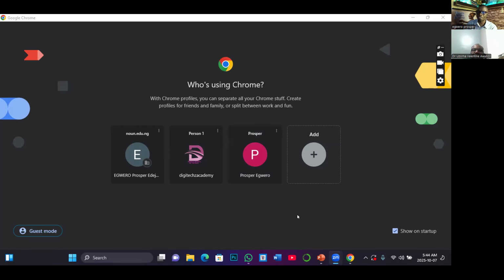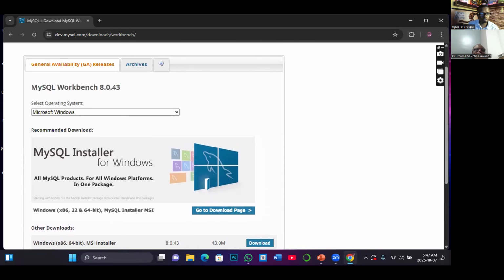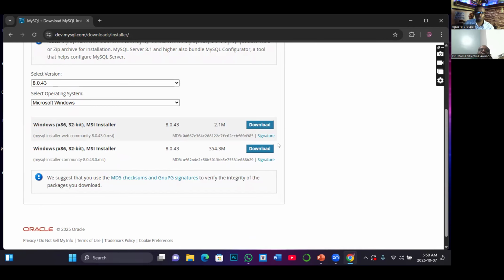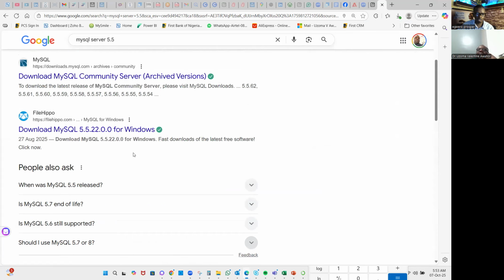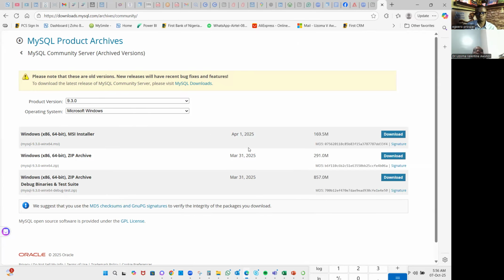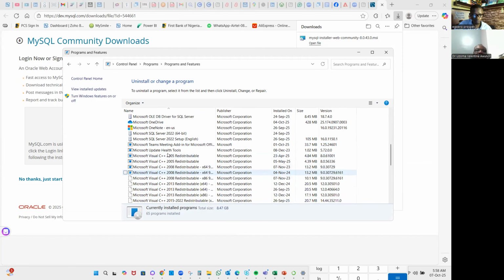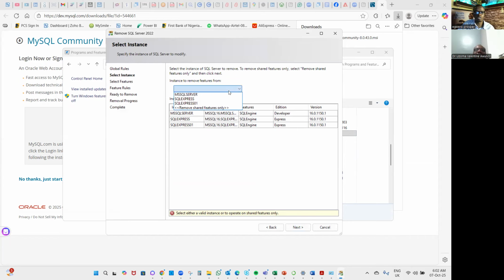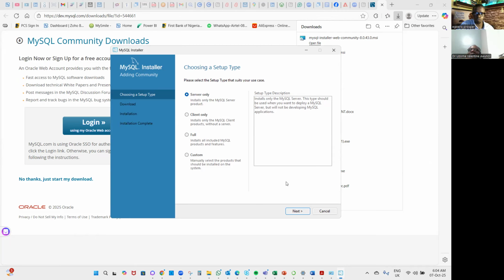MySQL server Installation and setup